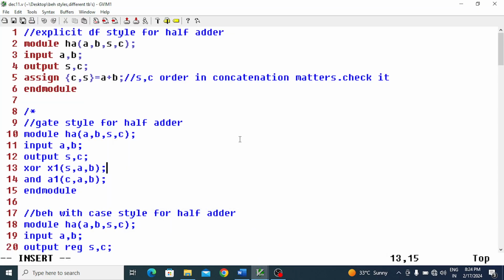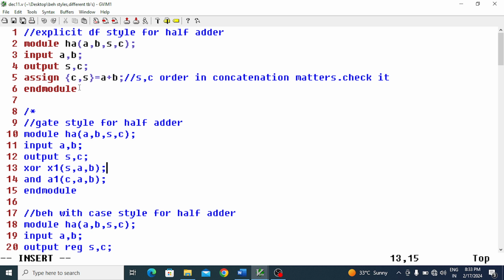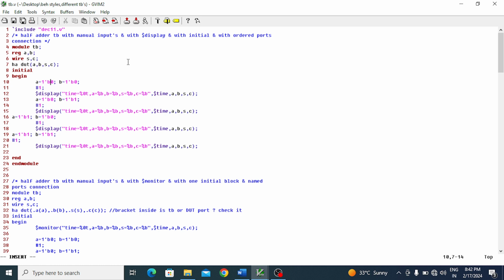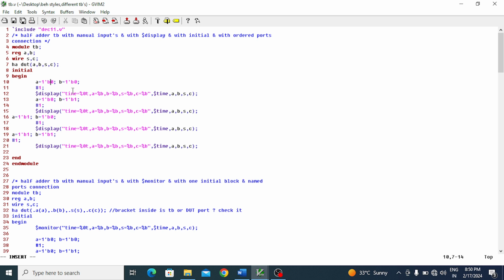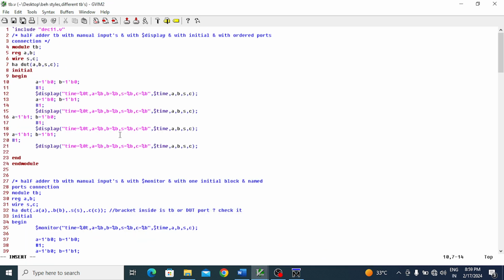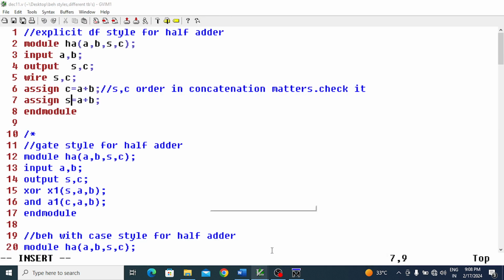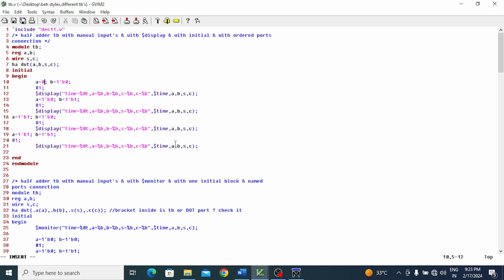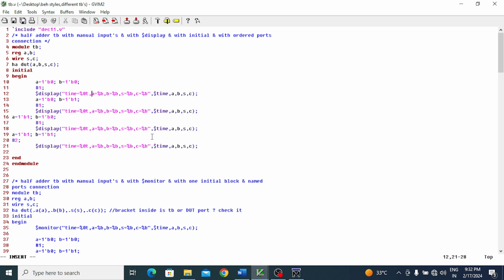verilog dataflow style(explicit,implicit) part1 | design and verification of half adder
it's about data flow style